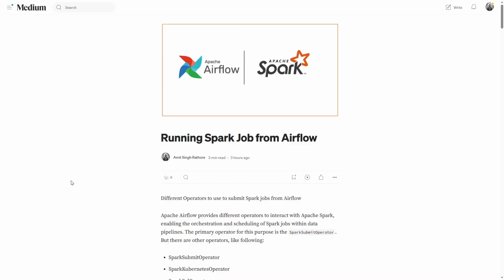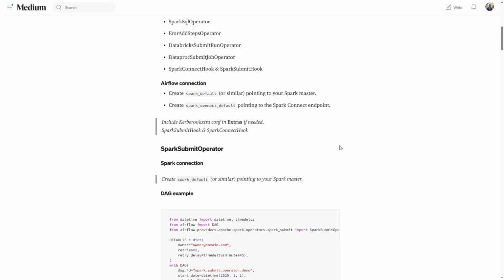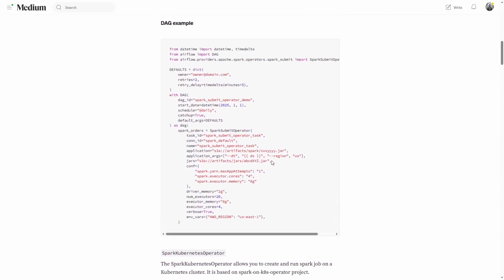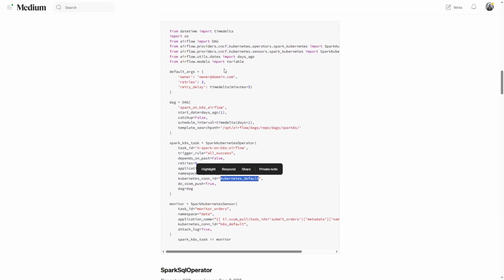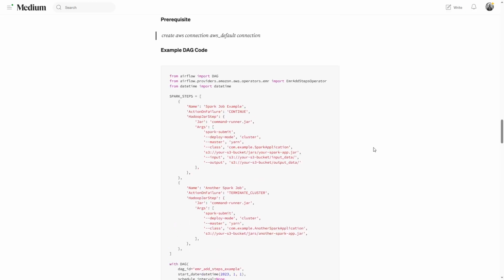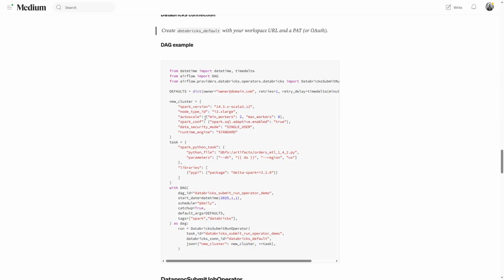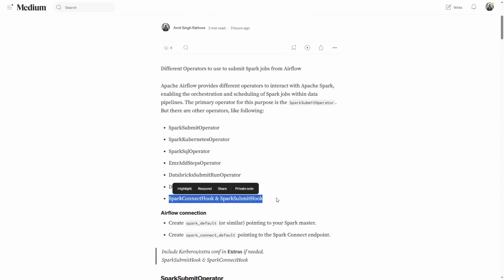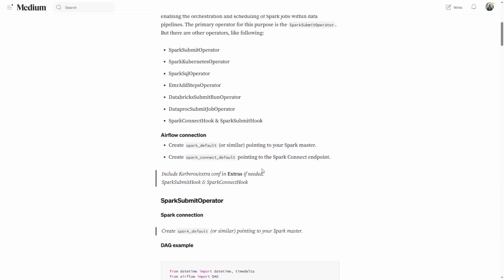Apache Airflow | Running Spark Jobs from Airflow